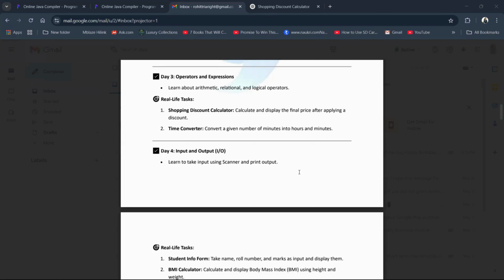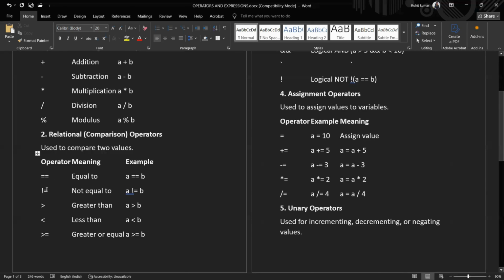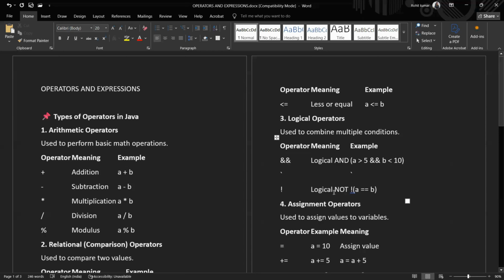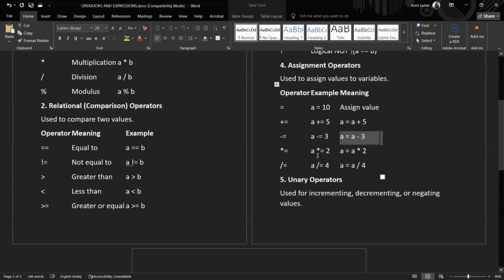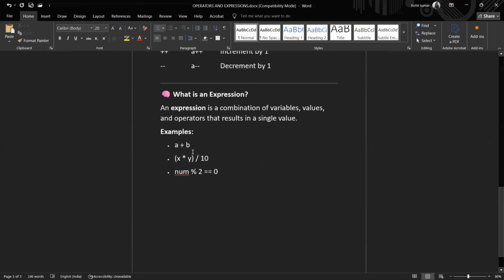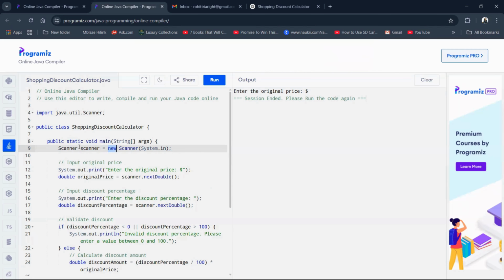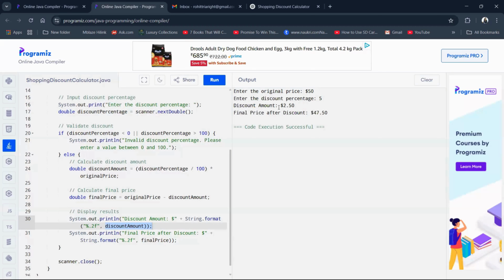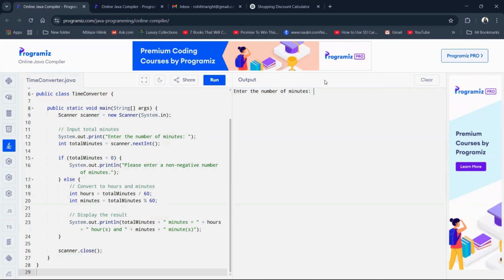Java Operators & Expressions Explained ⚙️ | Day 3 – Java for Beginners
In this Day 3 session, dive into the world of operators and expressions in Java! 💡
Learn how Java performs calculations, makes comparisons, and processes logic using various operators.

📌What You’ll Learn:

✅Arithmetic, assignment, and relational operators
✅Logical & bitwise operators
✅Expression evaluation in Java